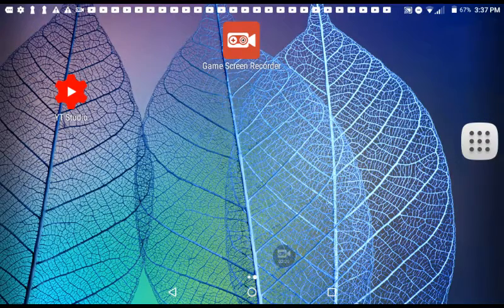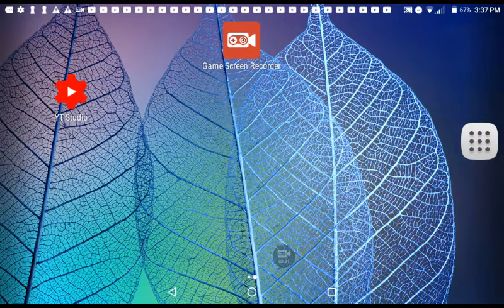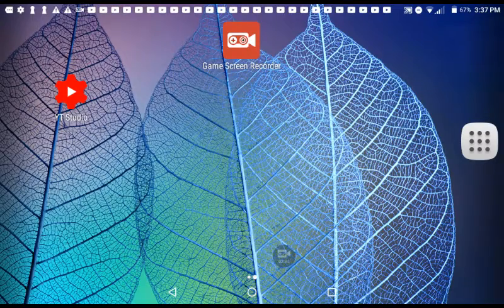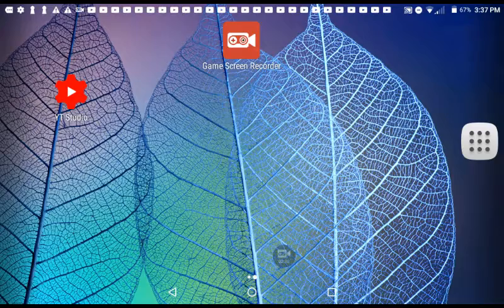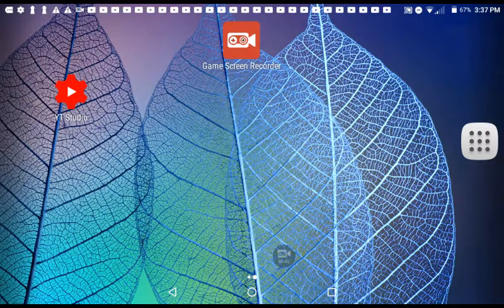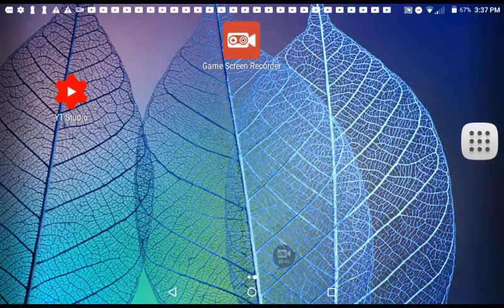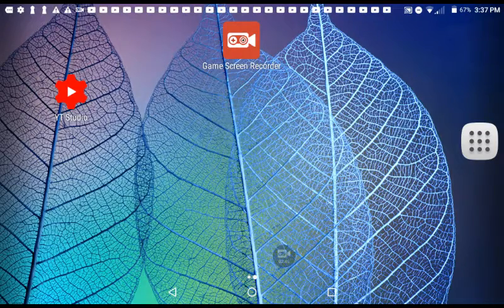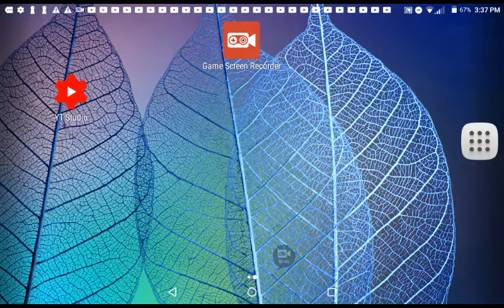I have 2 questions